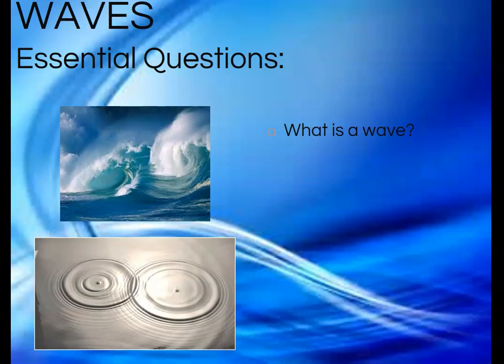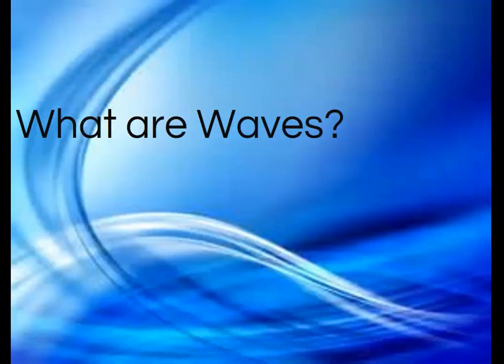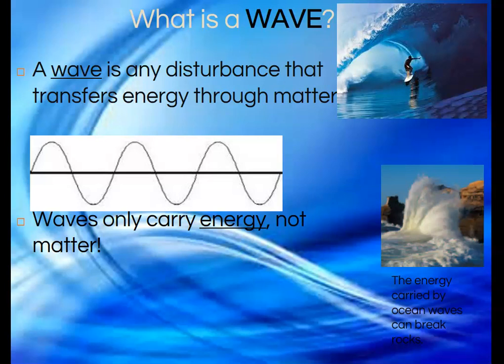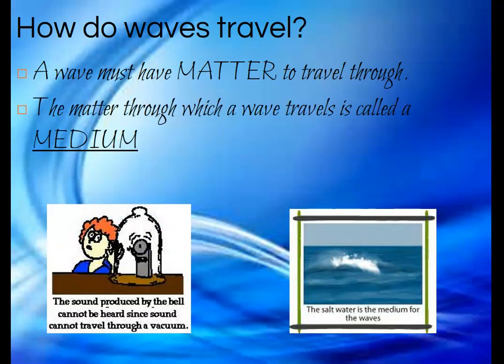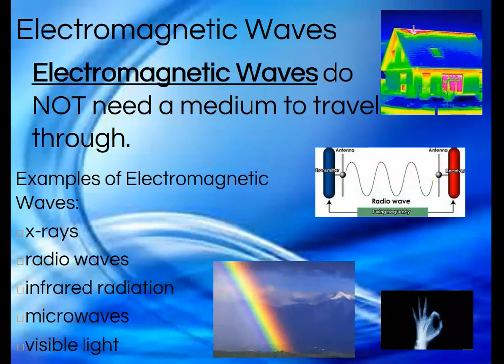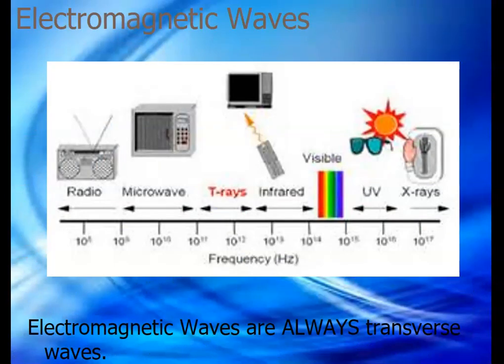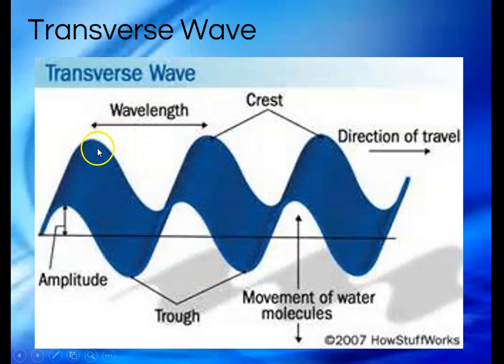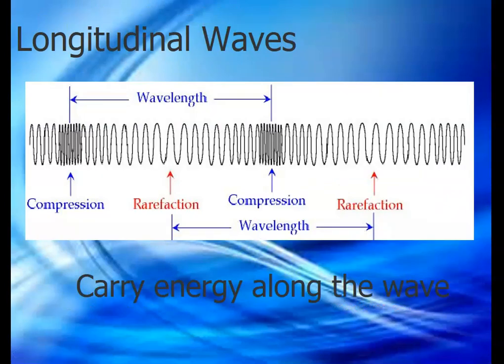Waves Part I of 3